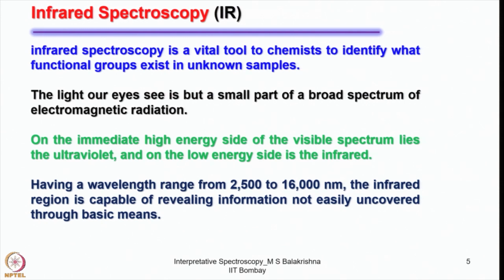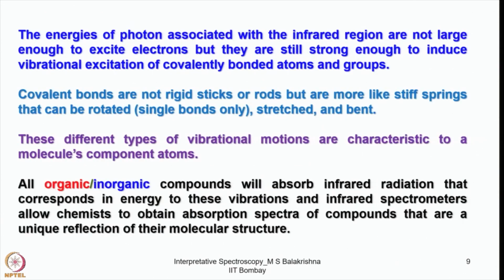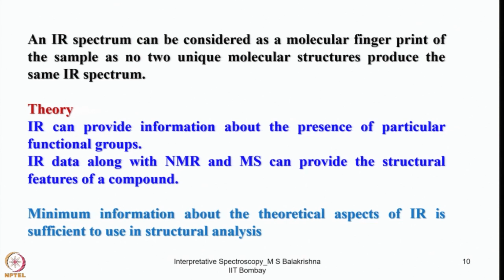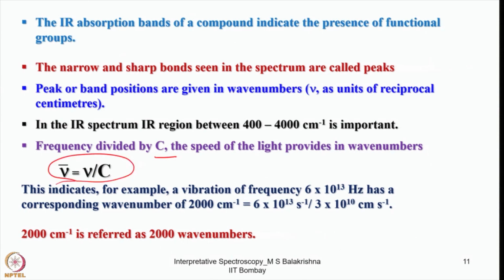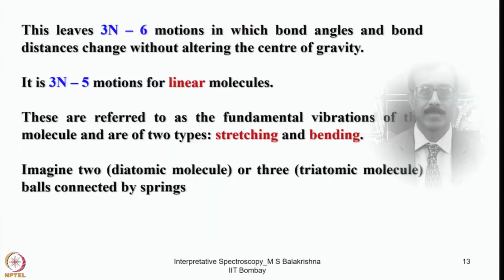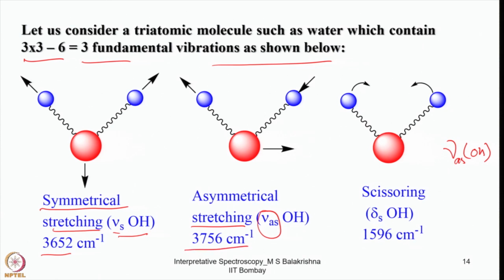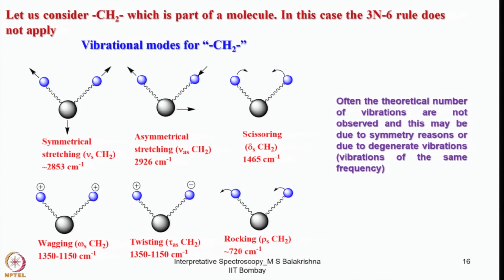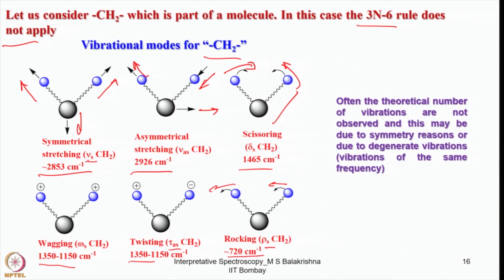Introduction to IR Spectroscopy-1